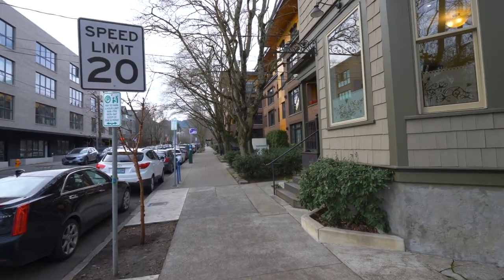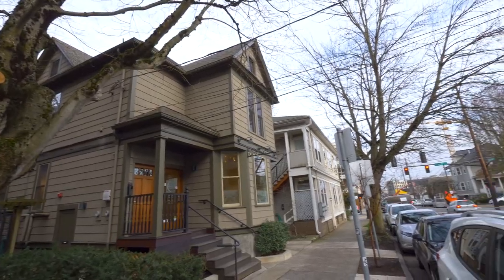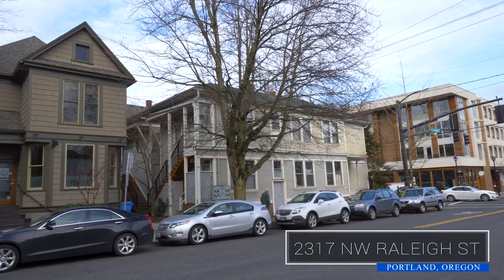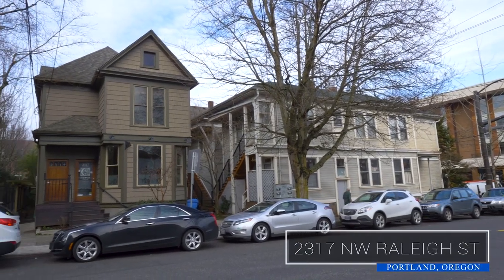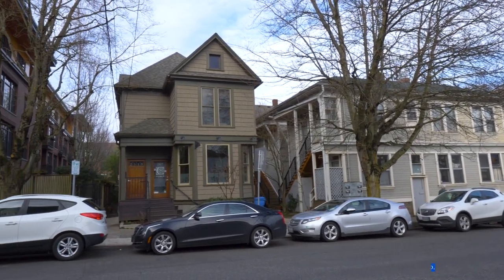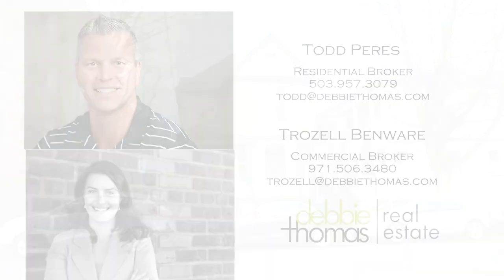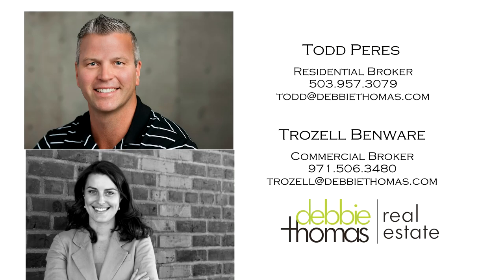Historic Mixed Use Building in NW Portland for sale ~ Video of 2317 NW Raleigh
Located in one of Portland's most vibrant and celebrated neighborhoods. Main floor commercial/retail space or professional office. 2 level apartment with wood finishes, updated appliances. Walk to restaurants, dozens of specialty shops, New Seasons. Near parks, StreetCar, bus, Pearl District, downtown. Contact Todd Peres or Trozell Benware for more info.